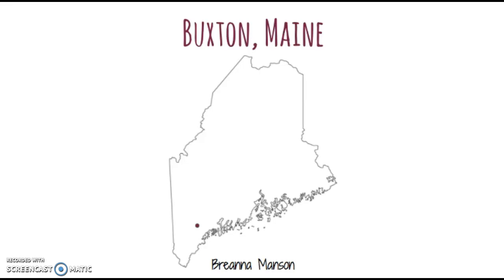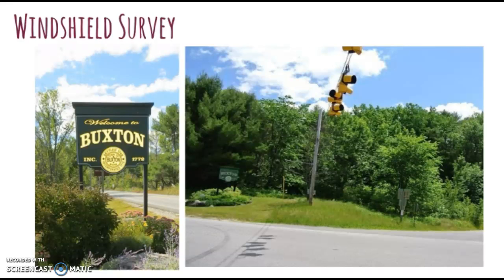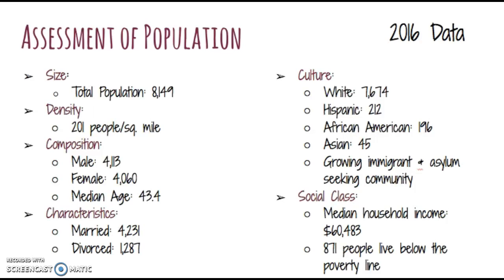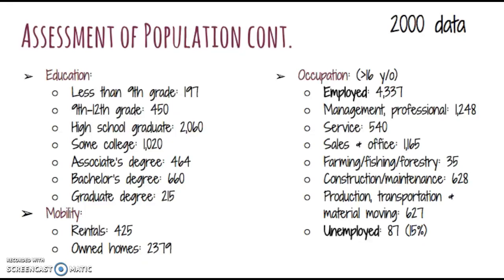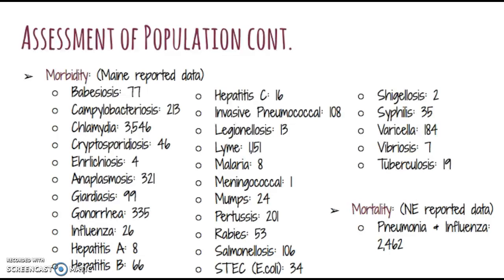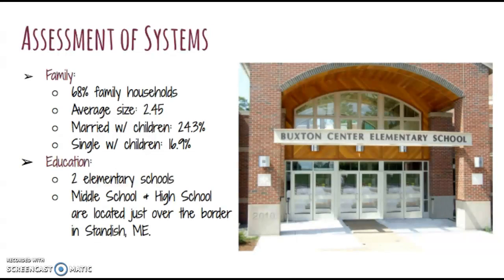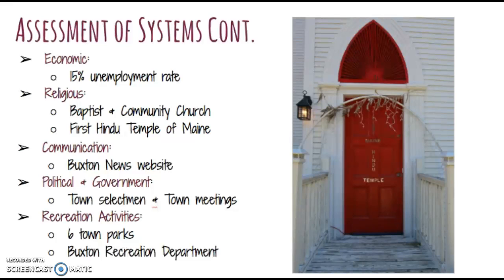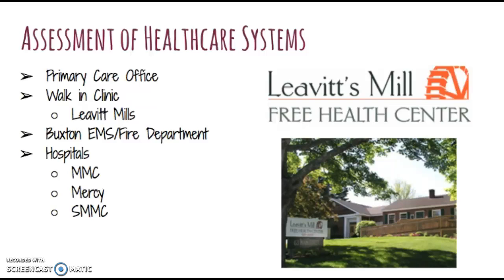Buxton Maine Community Assessment